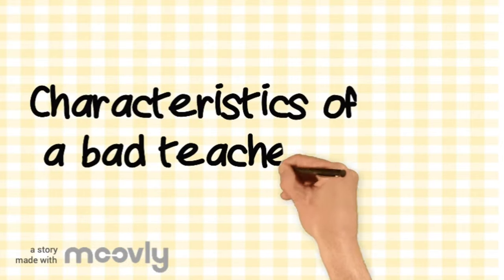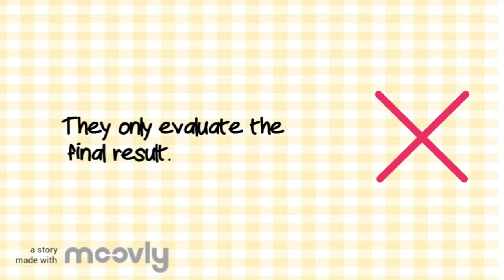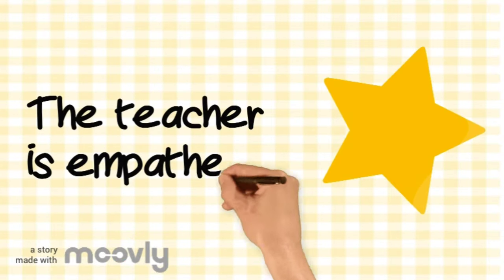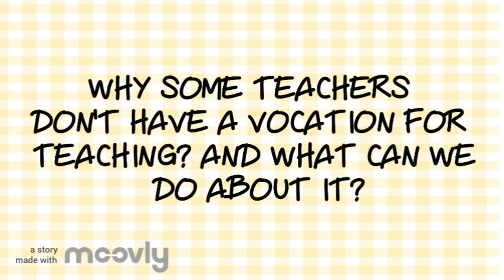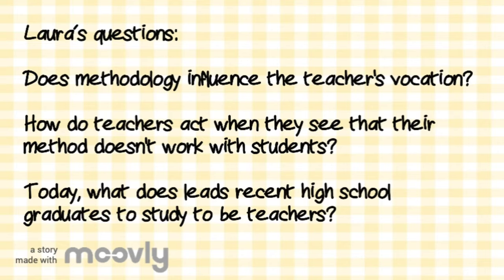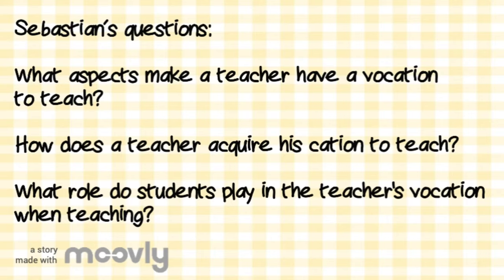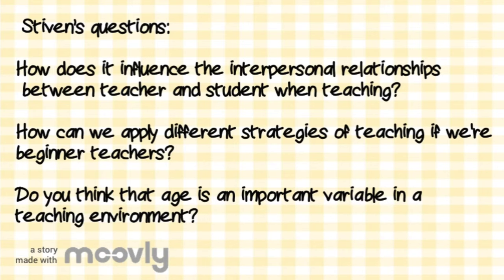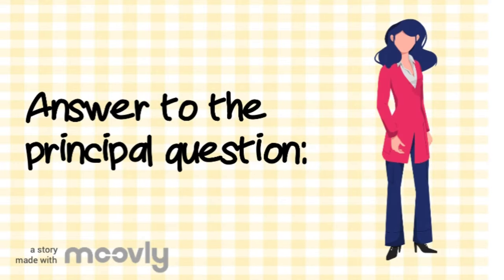Final Presentation! PBL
Today, we are going to answer the main question of our project :

Why some teachers don't have a vocation for teaching? and what can we do about it?

And we are going to talk about the current teaching, characteristics and some ideas that we took in the semester that will help us professionally and also about what we must do to become good teachers :)